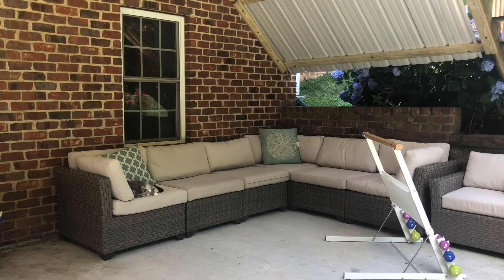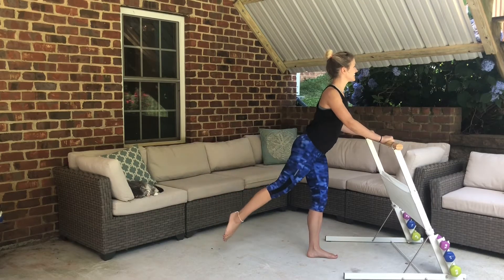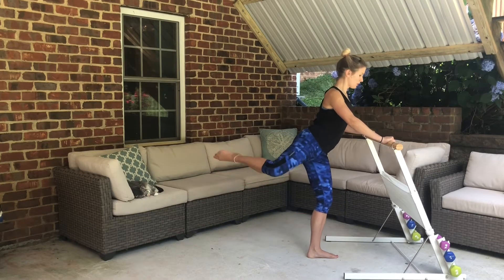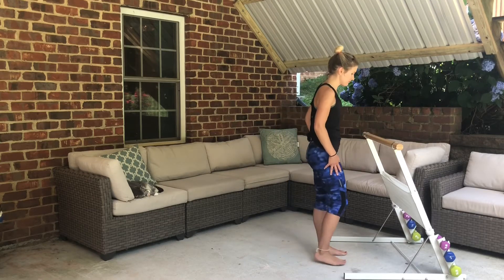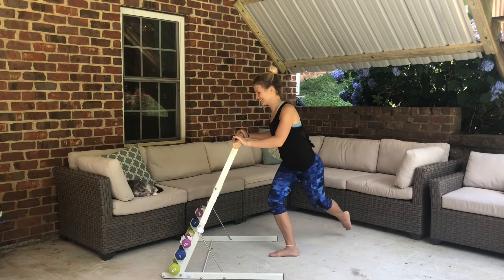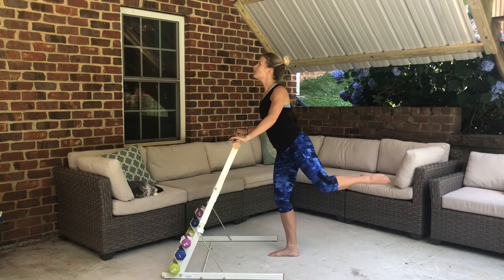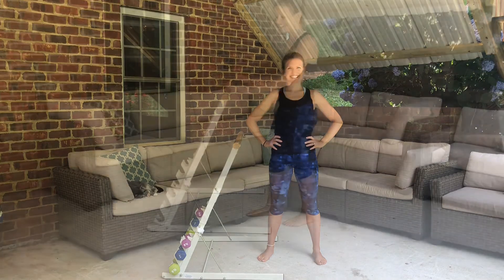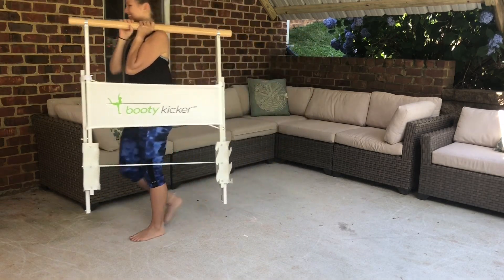Ballet Booty Barre Workout / 5-Minute Glutes & Legs Sculpt Session / Booty Kicker Barre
Ready to give your back-end a little love? This will do the trick!

then start lifting that leg with me! Using this link, the barre is on sale at a discount and comes with a free Bender Ball!

But for now, you can grab a chair and join me for this ballet booty and leg workout. This is a workout for all fitness levels. I also show you how easy it is to break down and store your barre when you're all done!

Looking forward to growing in fitness and health together.